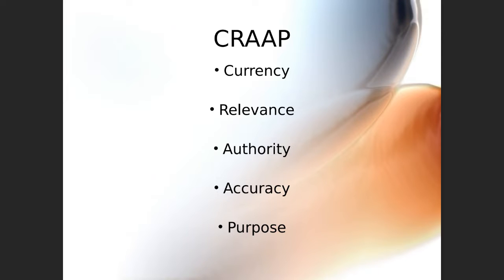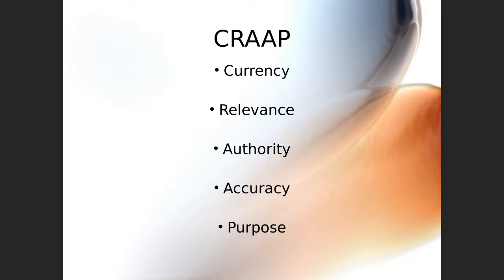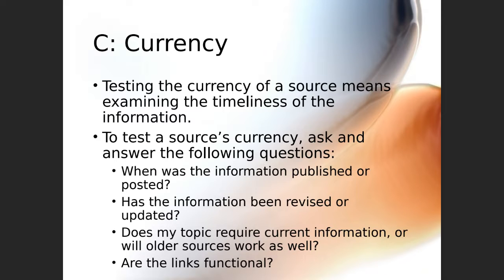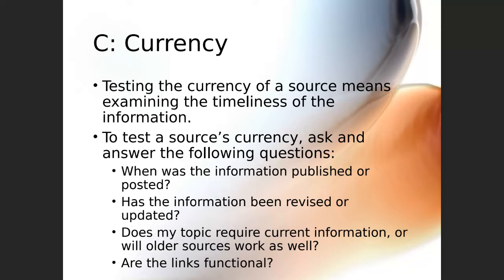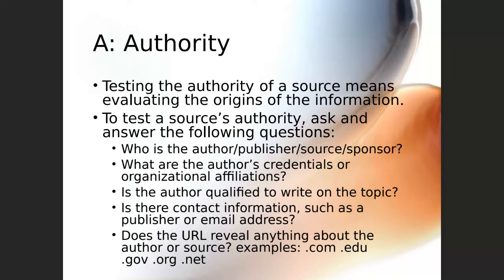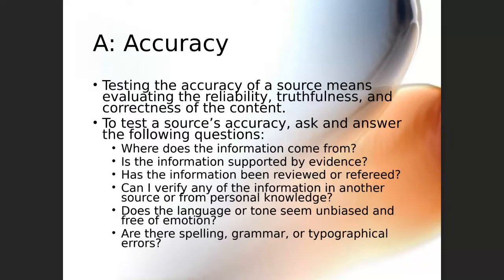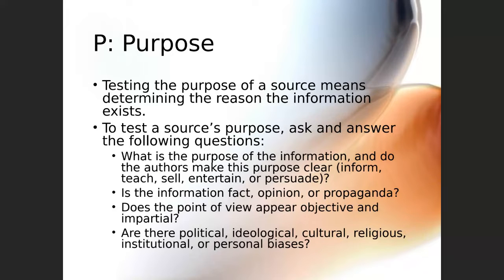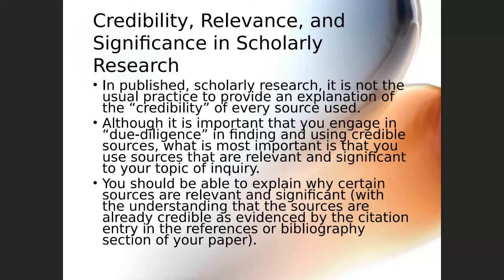CRAAP Credibility Test